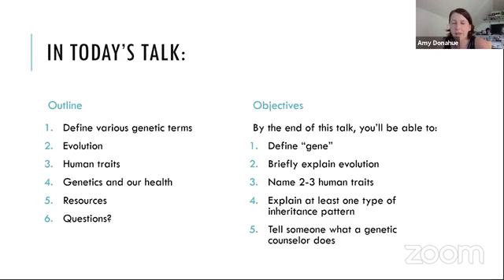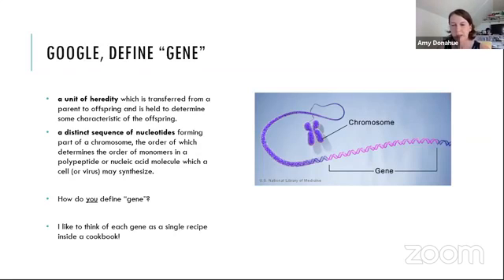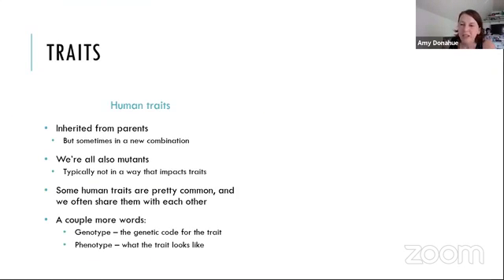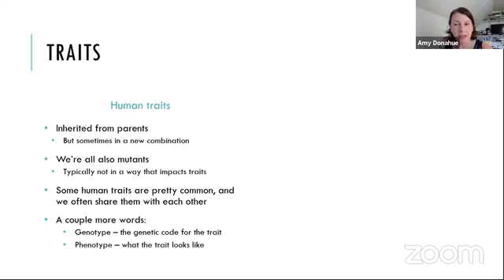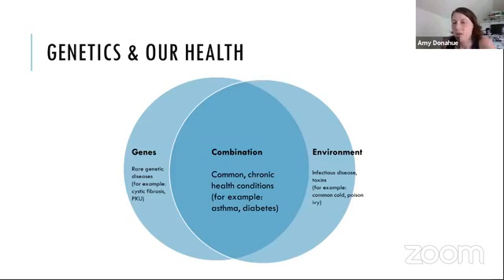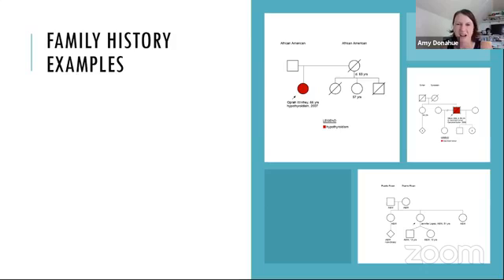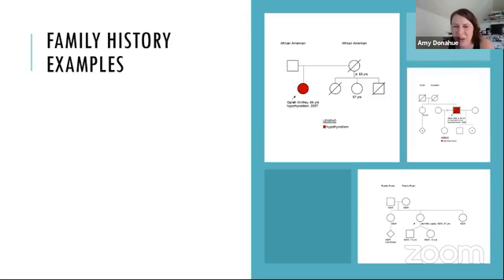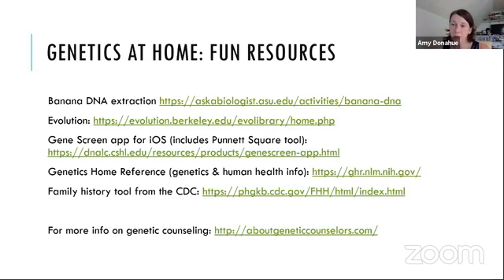Intro to Genetics with Amy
Amy Donahue a genetic counselor from Milwaukee Wisconsin takes us through the basics of genetics. Amy tells us what exactly Genes are and what they can help us understand about ourselves.

The Friends of Fort Dupont Ice Arena (Friends of FDIA), is a not for profit 501[c]3 with a mission to provide increased opportunity, education, and inspiration to the young people of Washington, DC and the surrounding area through ice skating and educational activities.

or Follow us on
and Twitter @friendsoffdia